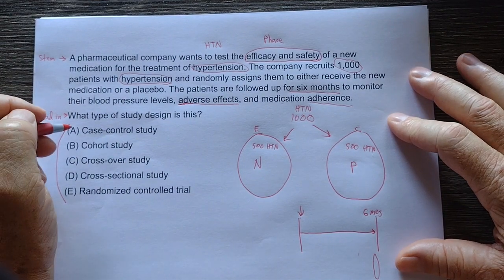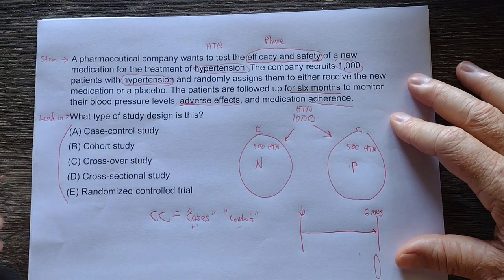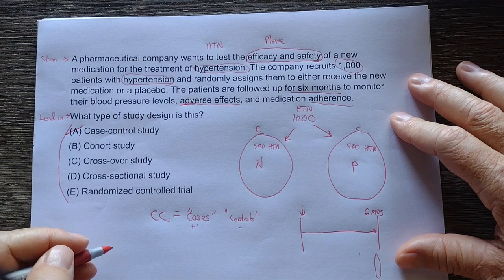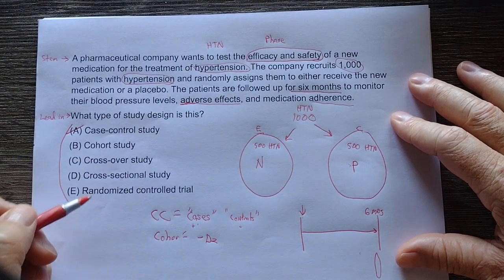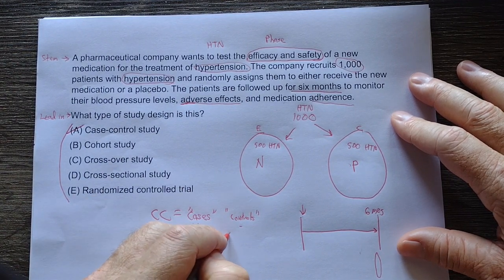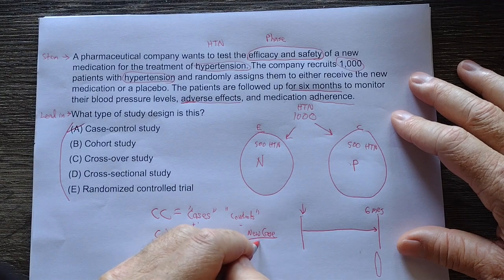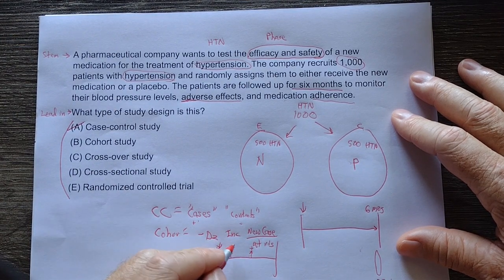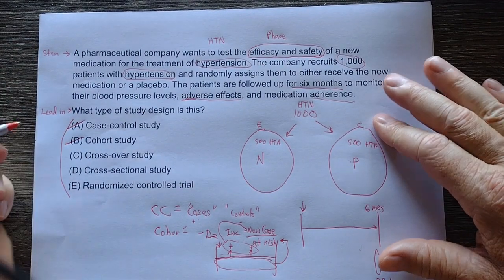Dr R - Cohort, case-control, cross-sectional studies REL EB1.3.3 MCQ05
Join us for a comprehensive exploration of key epidemiological research methods in this illuminating YouTube video. Explore cohort studies, where groups are tracked over time to uncover patterns in disease occurrence. Delve into case-control studies, investigating associations between diseases and risk factors retrospectively. Uncover cross-sectional studies, providing snapshots of health conditions within populations at specific moments. Understand the strengths and limitations of each method in unraveling health trends. Join us as we dissect the nuances of cohort, case-control, and cross-sectional studies, essential tools in epidemiology for understanding health patterns and guiding public health strategies.